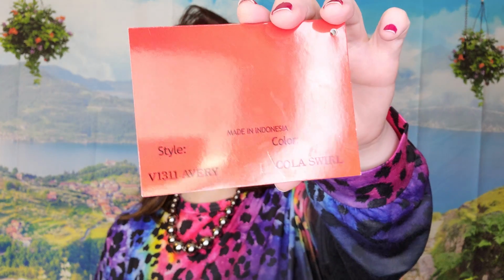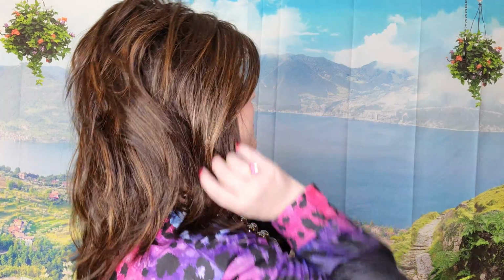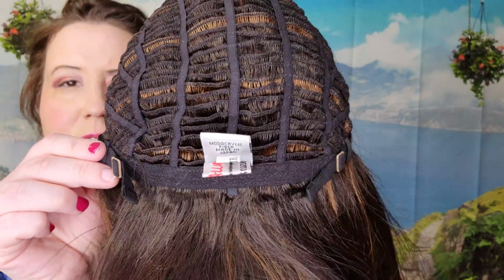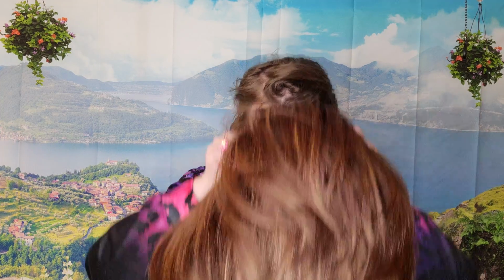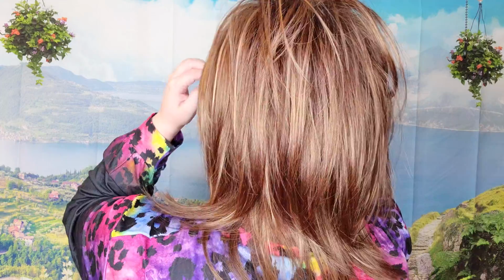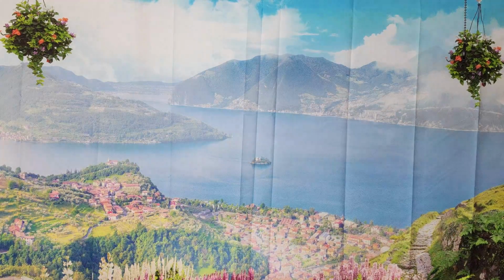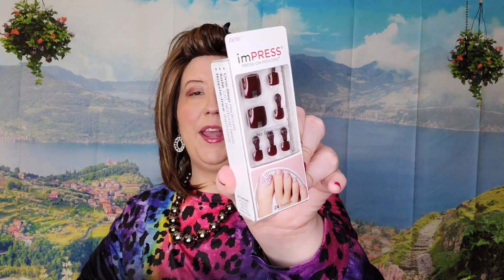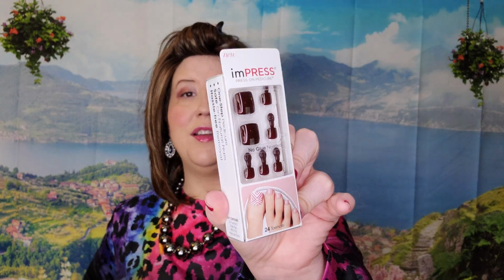Tressallure Avery in Cola Swirl & Dark Amber HL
I have many exciting hairstyles as well as makeup reviews to share with you in the upcoming weeks! Don't forget to live glamorous every day, life is short and I believe we can all achieve this with a little bit of makeup and beautiful hair we are empowered to live our Best Life Glamorously!

Necklace and earrings purchased from The Corseted Jewel Lady

My EBay store~ Mrs K's Heavenly Boutique

To purchase beautiful jewelry for yourself follow the links below to the Corseted Jewel Lady...
Facebook.com/thecorsetedjewellady
YouTube: The Corseted Jewel Lady
Live Wed & Sat, 7 PM CST on Facebook Live